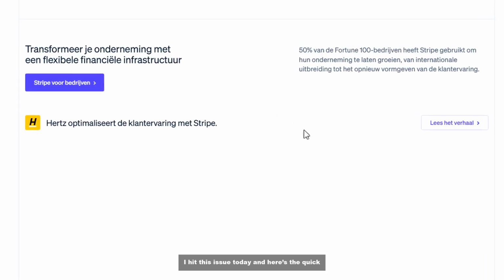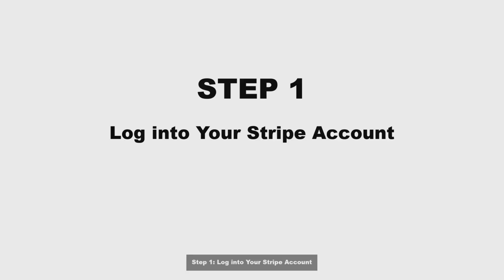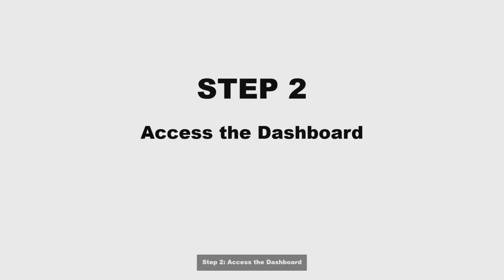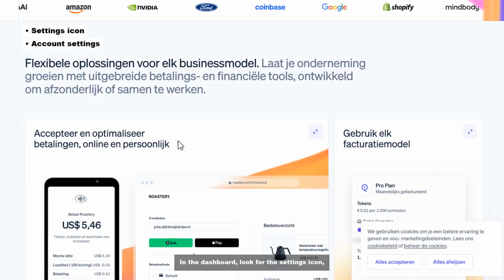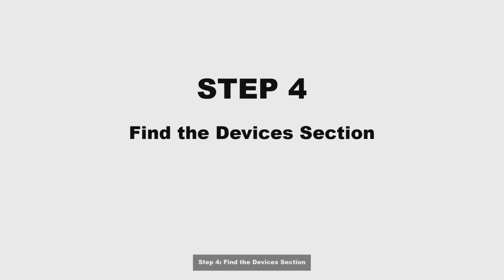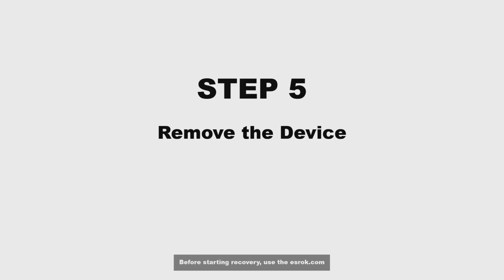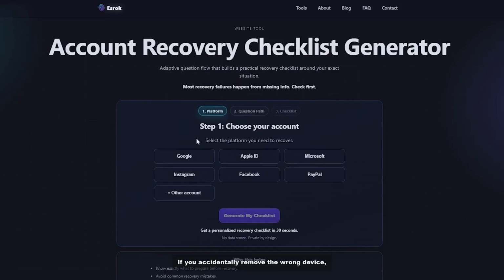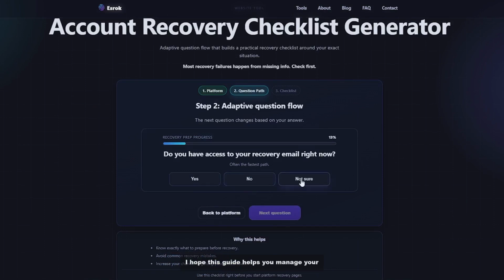How To Remove A Device On Stripe 2026 (EASY GUIDE)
In this video, we will show you how to remove a device on Stripe 2026 with our easy guide. Whether you're looking to manage your devices or troubleshoot issues, this step-by-step tutorial will help you navigate the process effortlessly.